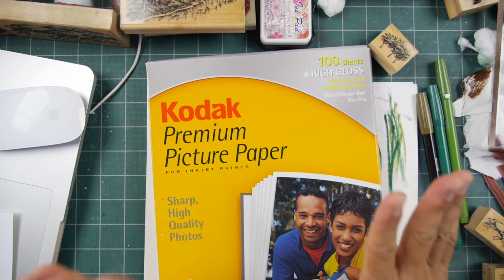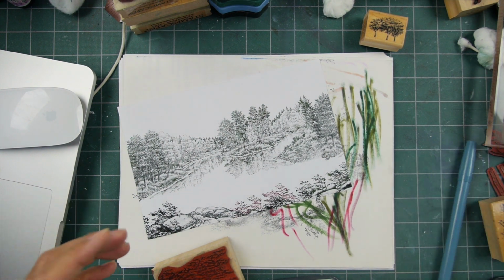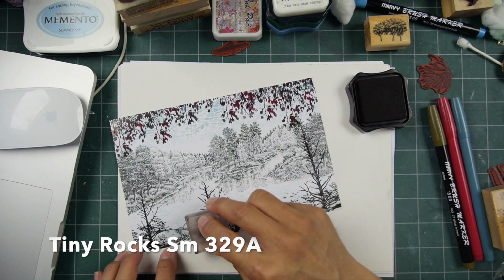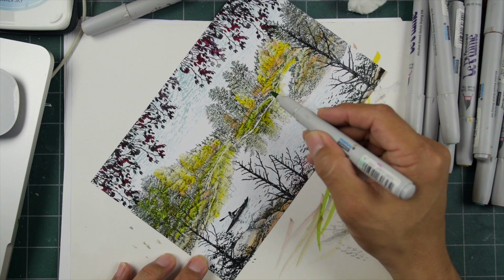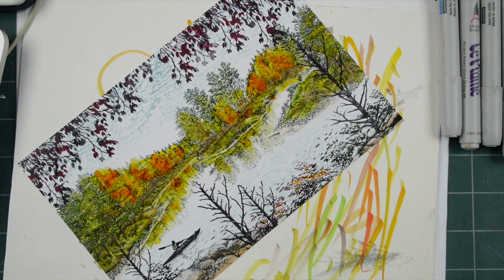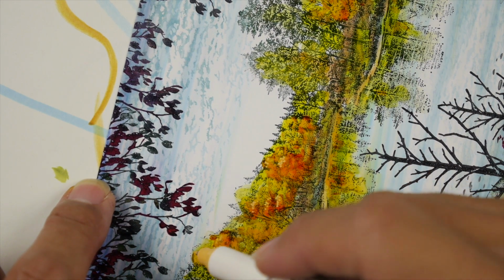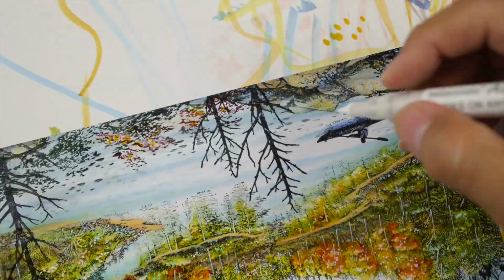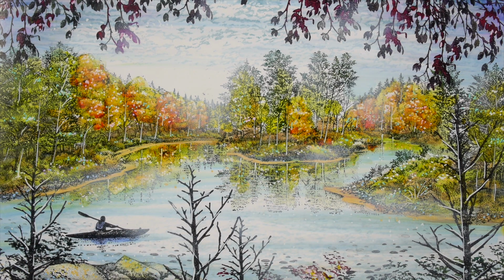Stampscapes 101: Video 554 Alcohol Autumn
I don't find photo paper to be very useful when trying to blend dye based inks on it as the paper grabs those inks too fast and the inks are difficult to spread but I love the paper for alcohol marker applications.  Alcohol inks sit nicely on top of photo paper which allows us to blend and practically erase colors, that have already been applied, to get the right colors and textures that we're going for.  I haven't done this technique a lot but started using alcohol markers on photo papers with my photo stamping experiments.  In this video, I'm not really exercising a technique but it's more trial and error trying to figure out the combination and process of colors to use to get something that I like in the in the fall colors.  I try continuously working from light to dark until I get the right amount of intense colors but not to the point where they look like a blog which kept happening but all I had to do was to use lighter colors or my blending pen to blend or remove some of those applied colors.

Original: Marvy dye based ink impressions.   Hero Arts white pigment ink.  8.5" x 5.5" Kodak glossy photo paper.  Shuttle Art and Marvy alcohol pens.  Sharpie extra fine pastel water based pens.  Miaosun .7mm white acrylic paint pen.

Stampscapes stamps used: Autumn Brook 212G, Autumn Bank Left 213G, Leaves 399E, Boulders with Lichen 205F, Leafless Pines (med) 370E, Leafless Pines Lg 371G, Kayak (side) 390A, Tiny Rocks 329A, Rocks and Leaves 206E, Cloud Altocumulus 193E.